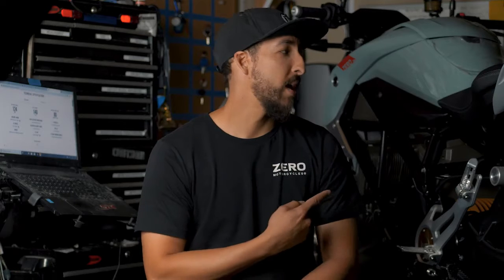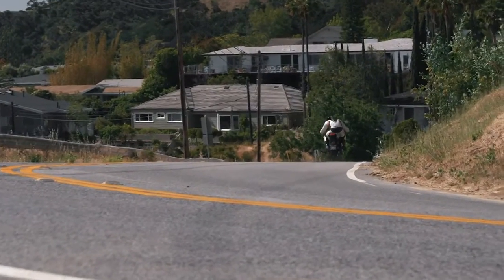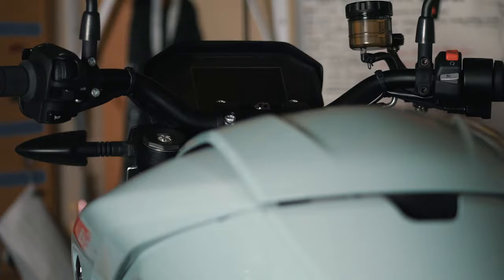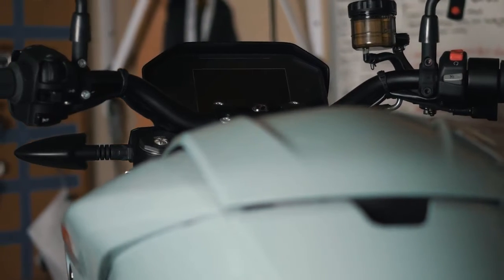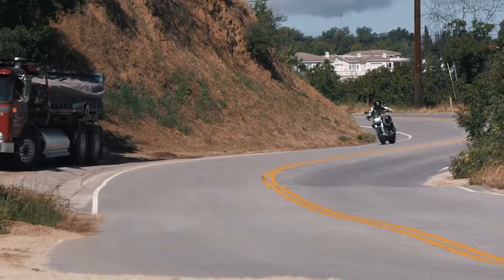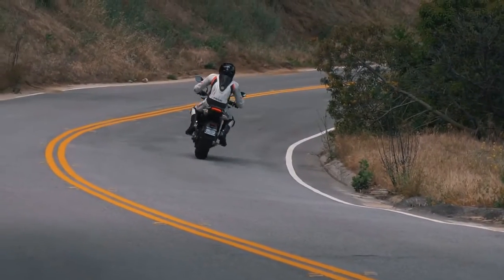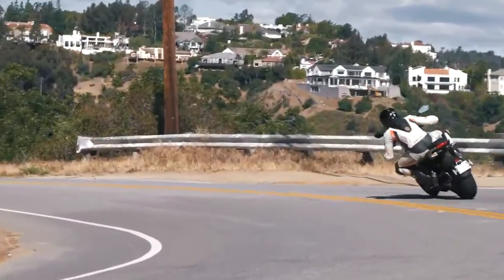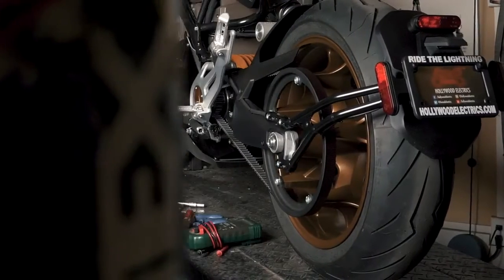Amazing electric motorcycle🤨